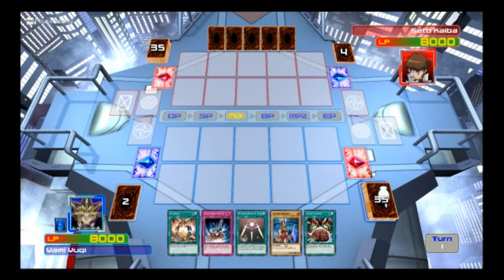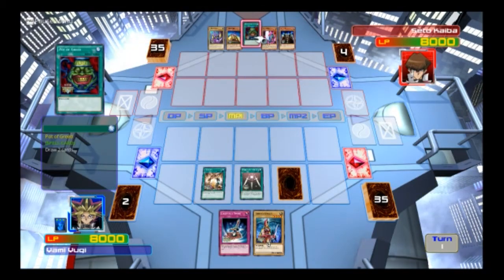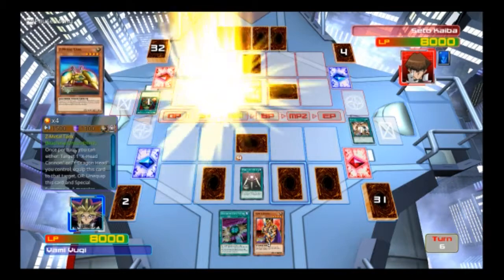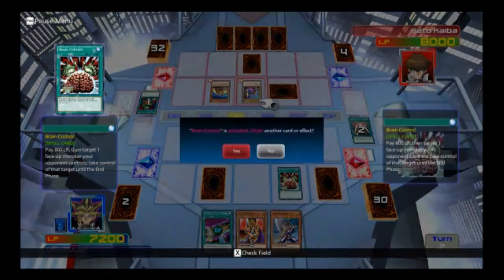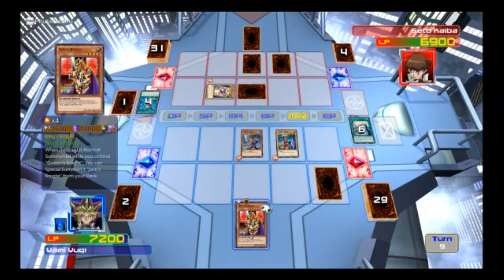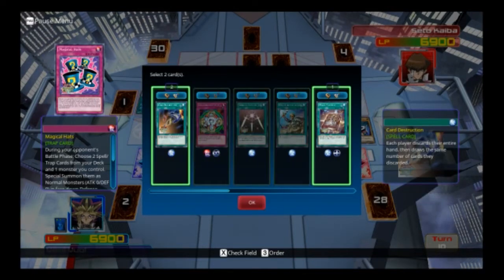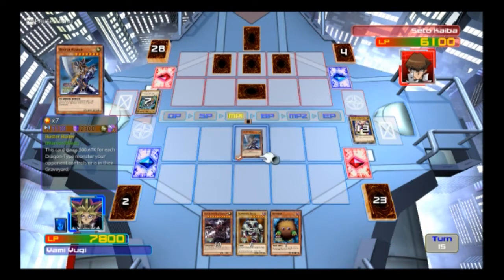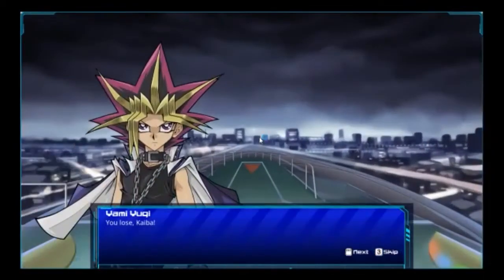Part 22 - Why do I get to say Either? | Yu-Gi-Oh! Legacy of the Duelist | Wolfepack Gaming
To be completely fair, having more than one God card in your deck is legal. It's just stupid and goes against the idea that only one of each exists in the show.

Yu-Gi-Oh! Legacy of the Duelist is a console simulator released by Konami in TCG territories.
Relive past Dueling glory with a Story Campaign that recounts the events from the Yu-Gi-Oh! TV series! Battle your opponent, and then take on the role of that character and Duel against the protagonist in a “Reverse Duel.”
Duel with the latest cards from the official Yu-Gi-Oh! TRADING CARD GAME, including Pendulum Monsters!
For the first time, compete in Battle Pack Sealed and Draft play against the A.I. or with players online. Battle Pack formats supported include Battle Pack: Epic Dawn, Battle Pack 2: War of the Giants, and War of the Giants: Round 2.